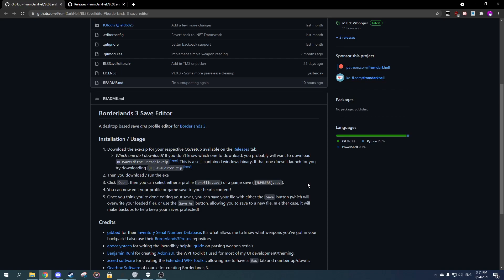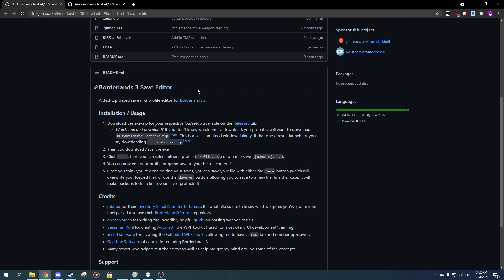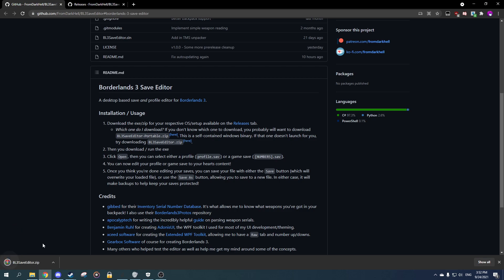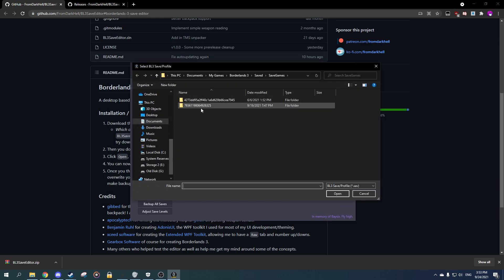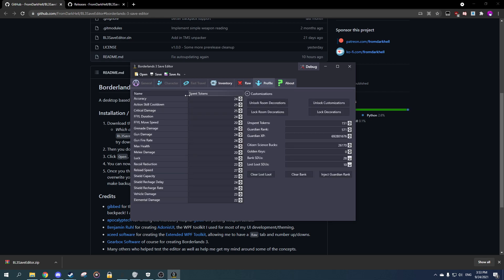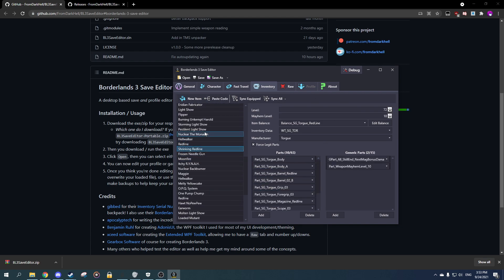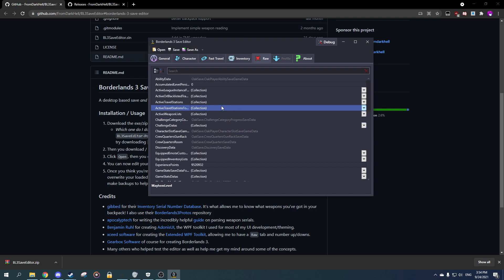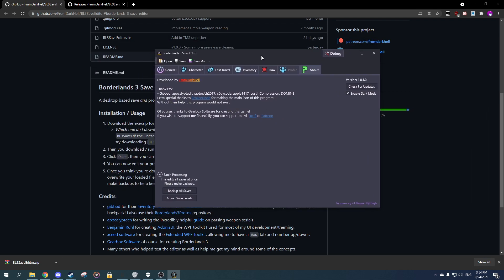New Borderlands 3 Save/Profile Editor! Works Offline!